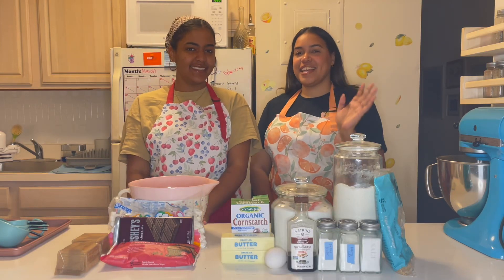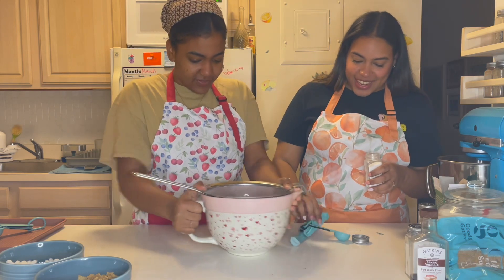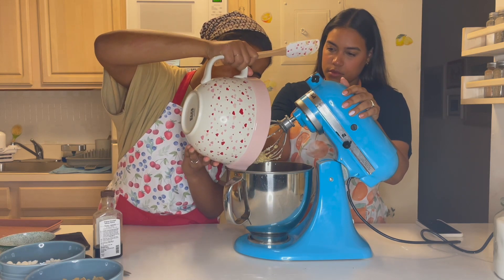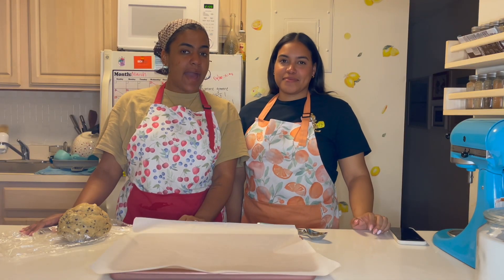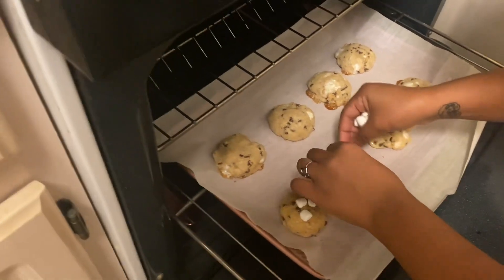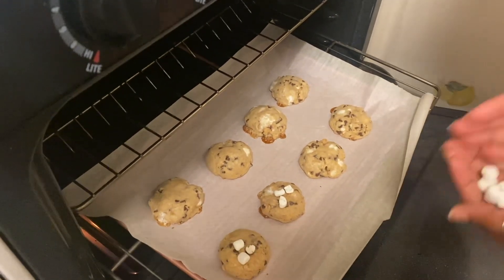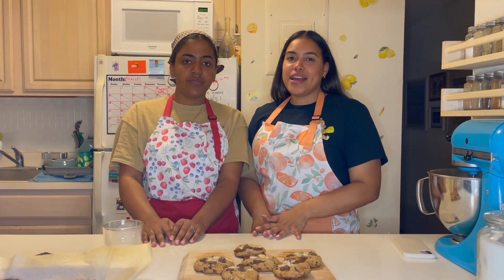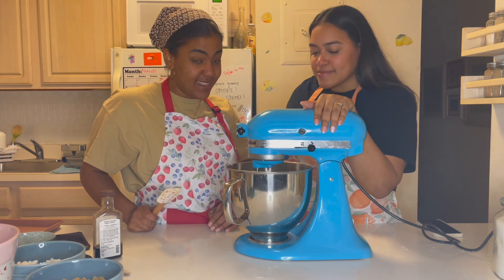S’MORES COOKIES! 🍫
Hi guys! Chelsea and Hillary here. If you’re wondering what we’ve been up to, it’s sitting around the (imaginary) campfire and singing our campfire song while enjoying these delicious s’mores cookies! If you want a gooey yet crunchy cookie, look no further because these s’mores cookies are your answer!

The recipe that we used is:
1 1/2 cups all-purpose flour
½ tsp. baking powder
½ tsp. baking soda
1 tsp corn starch
3/4 cup semisweet chocolate chips
10 tbsp unsalted butter at room temperature
1/4 cup granulated sugar
1/2 cup light brown sugar
1 egg
1 tsp vanilla extract
¼ tsp salt
1 cup mini marshmallows
1 bar Hershey's Chocolate bar (or any chocolate you’d like)
4 regular-sized Graham crackers

This recipe is by @PreppyKitchen.

You can find them @oneul274.